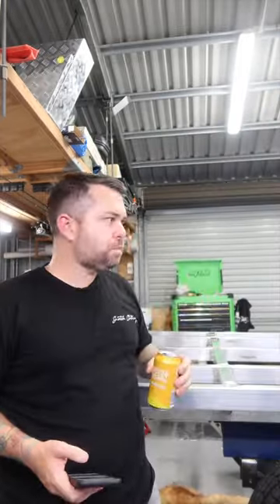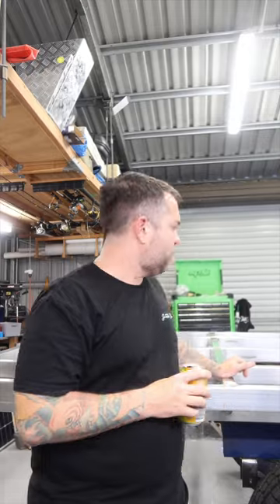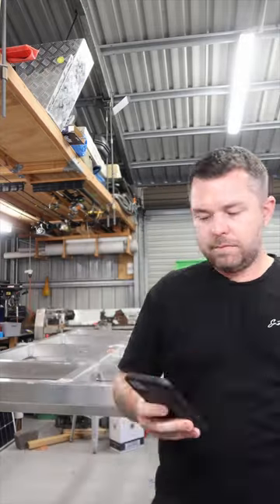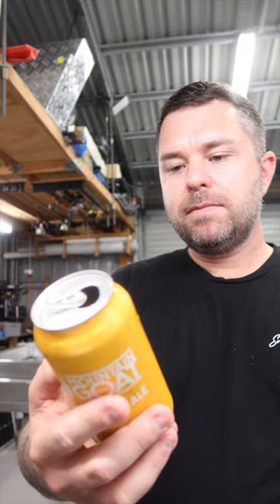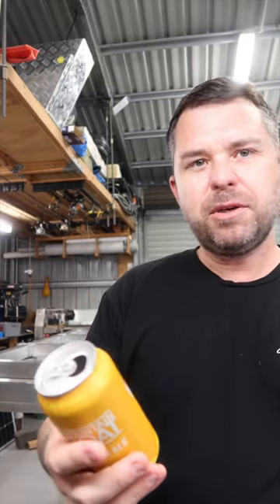Mountain Goat Summer Ale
Summer Ale was brewed with long Aussie summers in mind but can be enjoyed all year round. This hot-weather favourite is loaded with fruity, crisp characters and has minimal bitterness. The hop aromas of melon and passionfruit complement the subtle fruitiness on the front-palate. The finish is crisp, dry, and very refreshing.